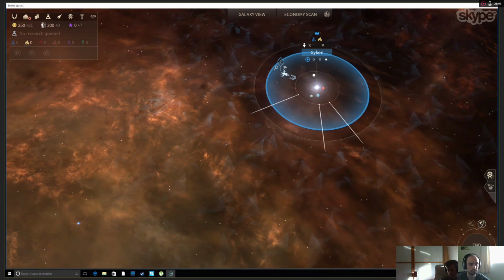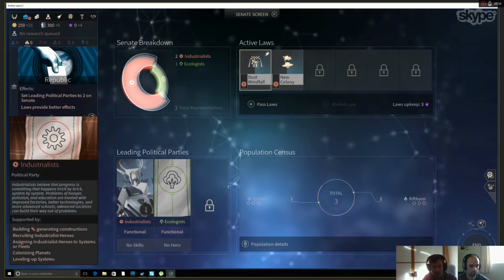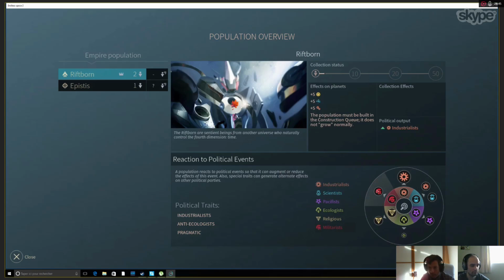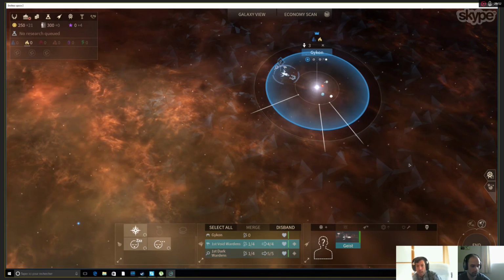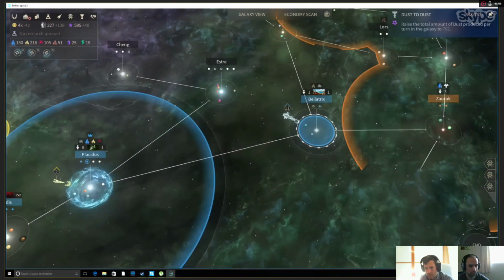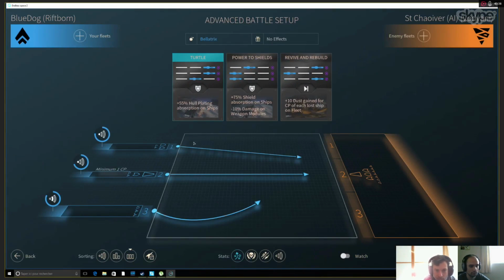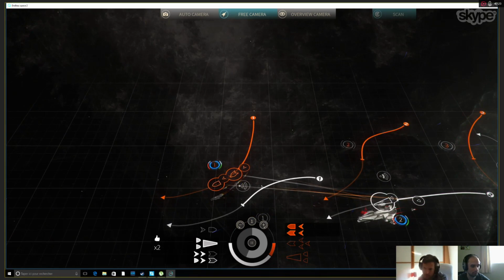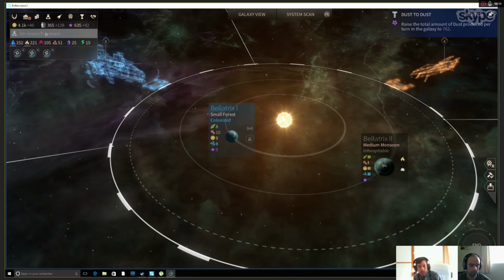Endless Space 2 Interview with Romain de Waubert de Genlis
PC Invasion's Peter Parrish talks to Amplitude’s Romain de Waubert de Genlis over a live demonstration of Endless Space 2.

Apologies for the intermittent sound quality during certain parts of this interview (and the lack of game audio); Skype technical issues were to blame.